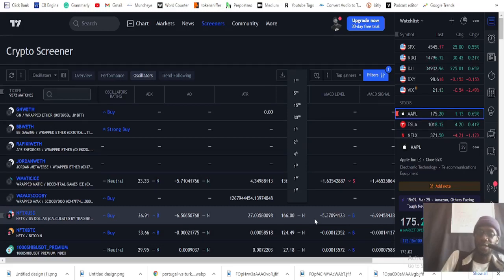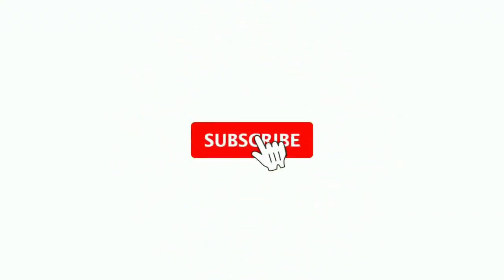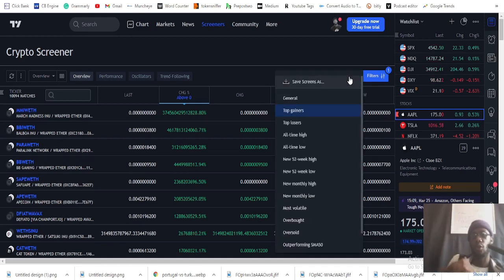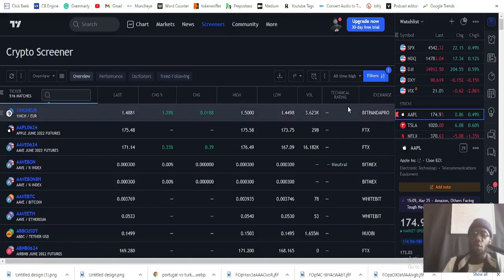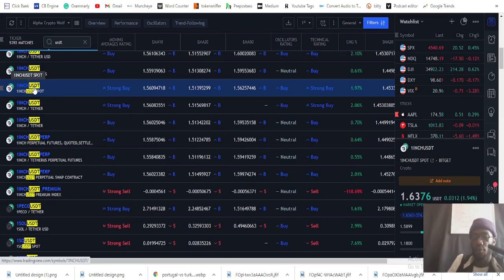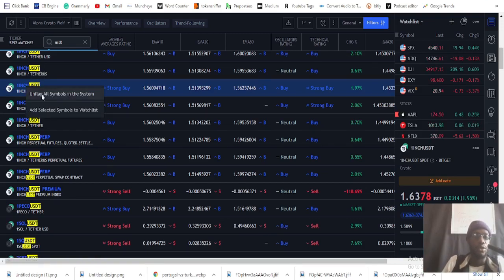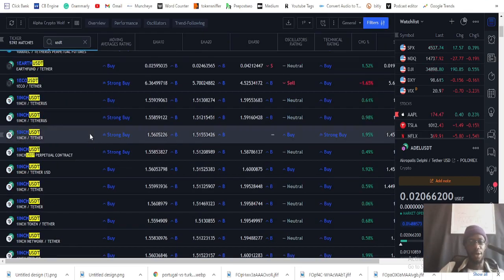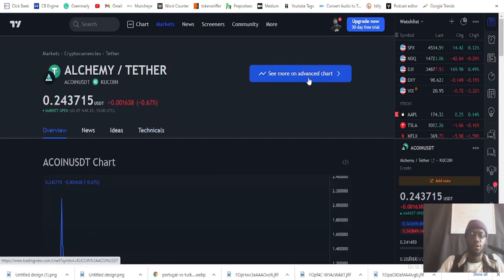HOW TO FIND COIN FOR DAY TRADING ON BINANCE OR ANY EXCHANGE - MY TEMPLATE (PART 2)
HOW TO FIND COINS FOR DAY TRADING ON BINANCE AND ANY EXCHANGE  - SECRET STRATEGY (PART 1)

Hi Guys,

Welcome to the Alpha Crypto Wolf Channel.

In this video, I will be revealing how to find coins for day trading using a secret strategy that most people don't know.

Please make sure you watch this video to the end so that you won't miss out on any important part of this video.

Don't forget to hit the subscribe button and turn my bell post notification on, so that whenever I drop valuable video like this one, You will be among the first to see it.